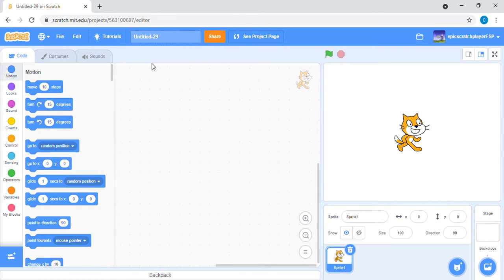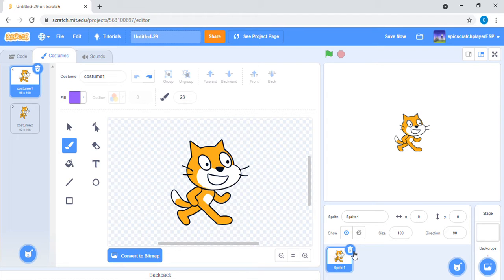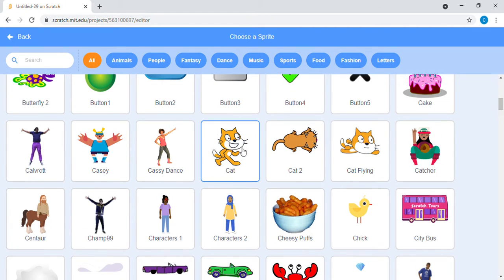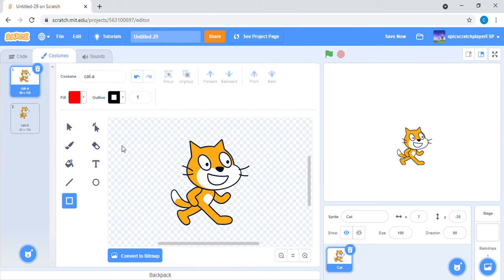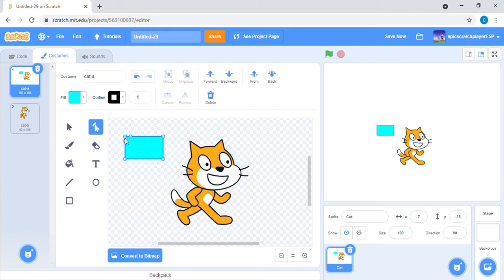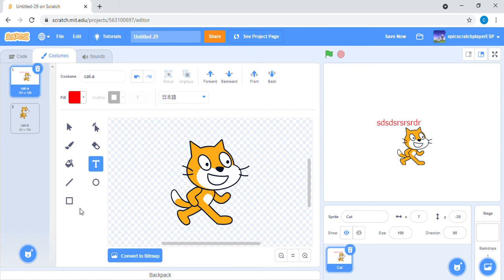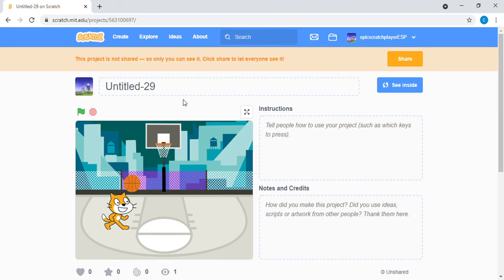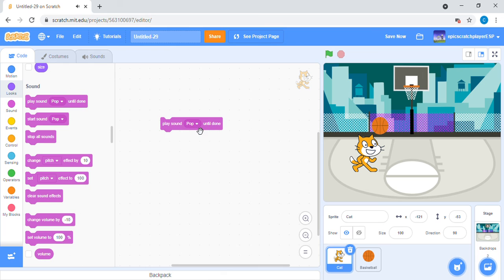How To Use Scratch Tutorial Part 1!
This my first tutorial, hope you enjoy it!
Tutorial 6 coming soon?